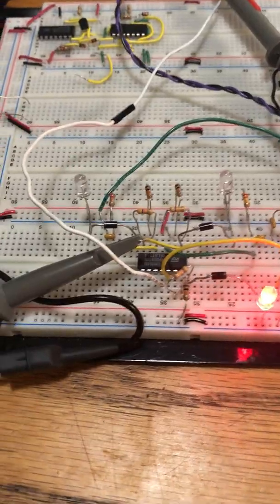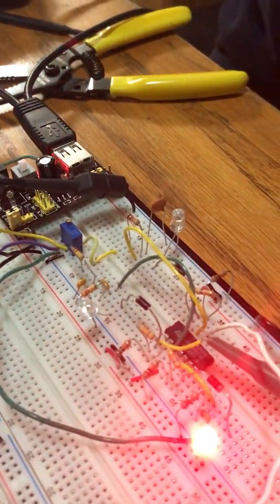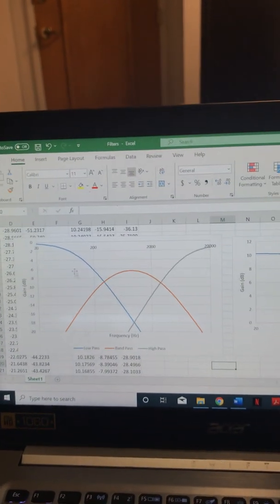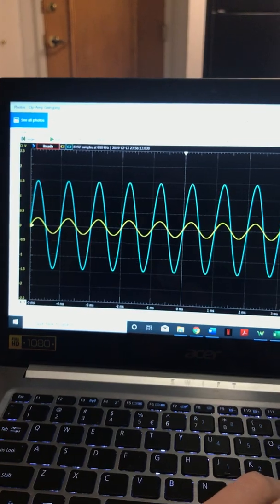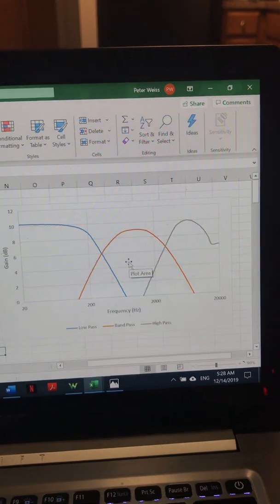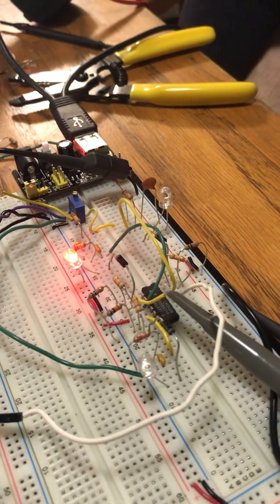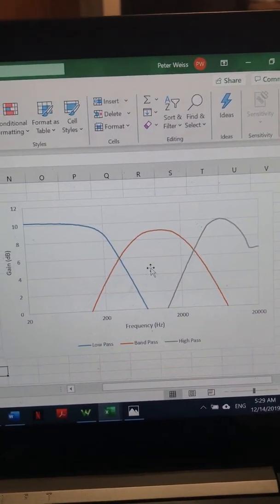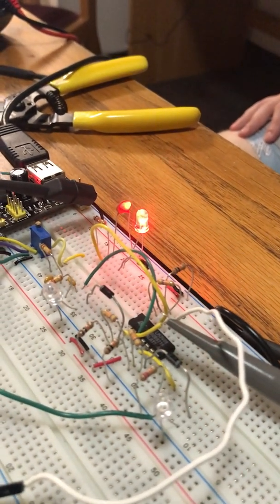Peter Weiss, Filip Aronshtein- Mastering Electronics Final Project